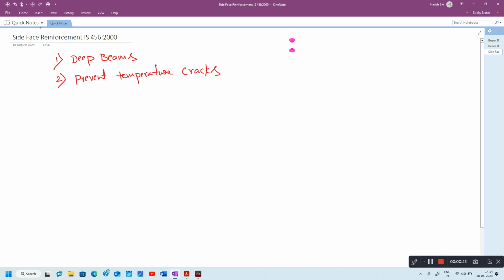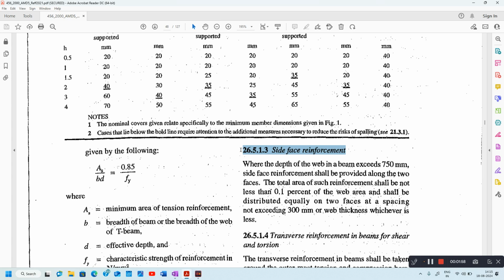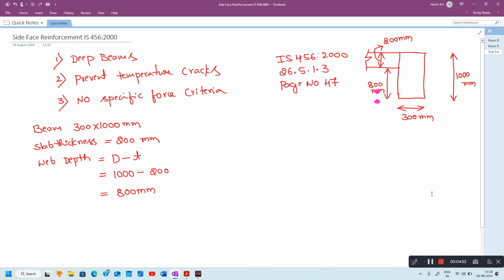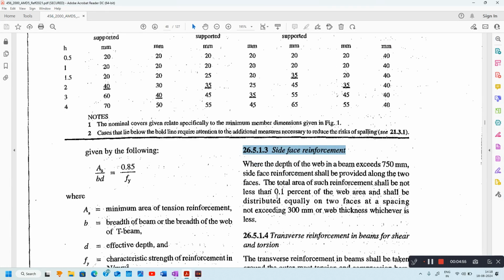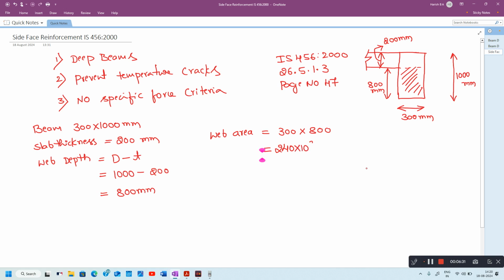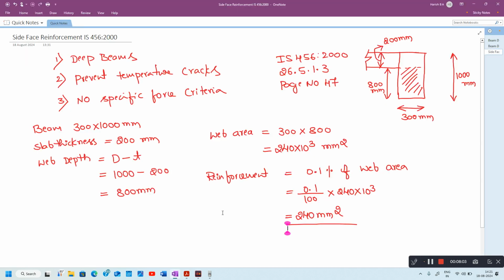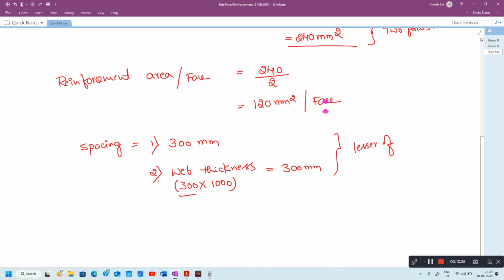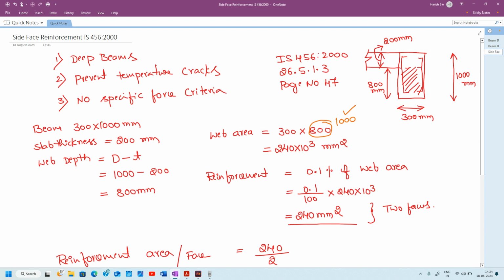Side-Face Reinforcement in Beams: Clause 26.5.1.3 IS 456:2000 Explained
In this video, I explain the requirements for side-face reinforcement in beams as per Clause 26.5.1.3 of IS 456:2000. For beams with a web depth exceeding 750 mm, the code specifies that reinforcement should be provided on both faces. I walk through the calculation of the required area of reinforcement (at least 0.1% of the web area) and the criteria for maximum spacing, ensuring your design meets the code's standards. This video is essential for structural engineers and students looking to deepen their understanding of reinforced concrete design.